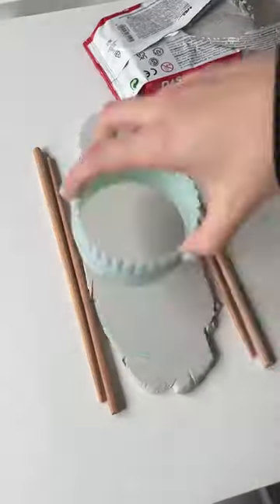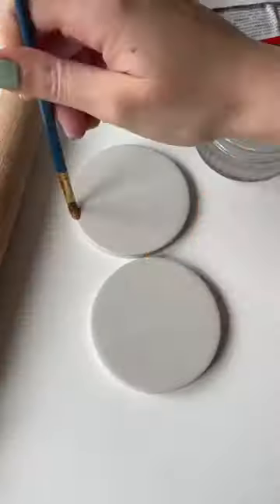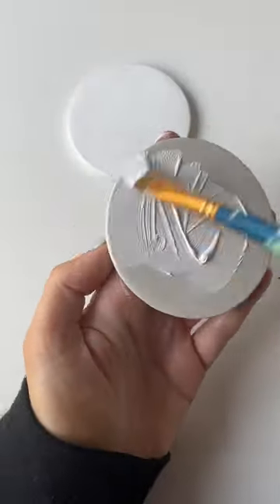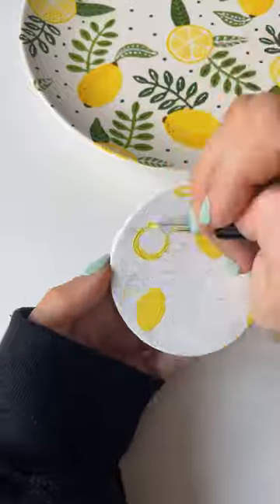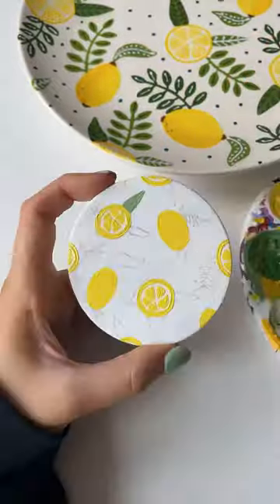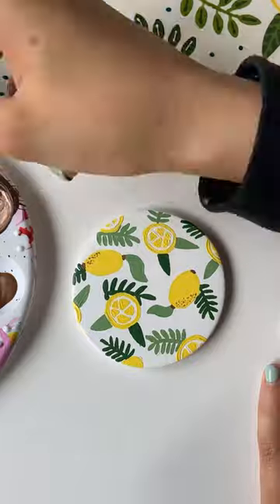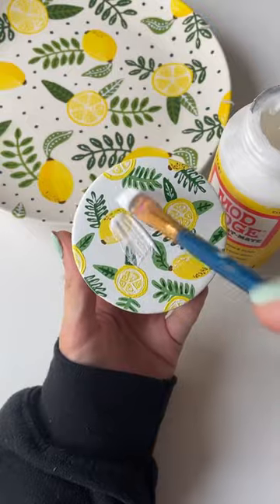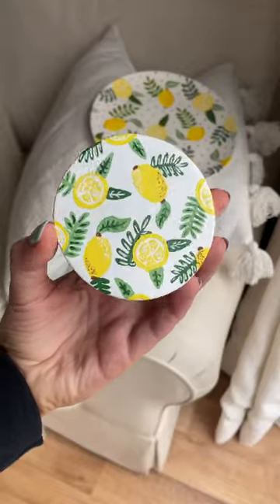Making a clay lemon coaster 🍋